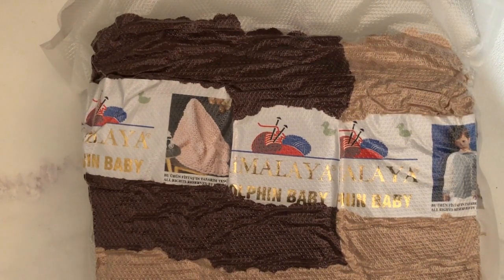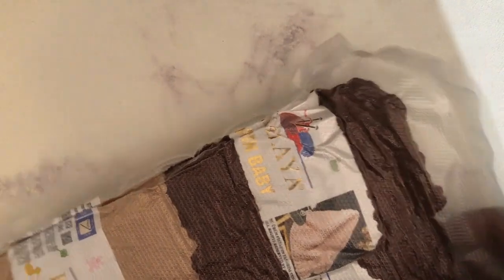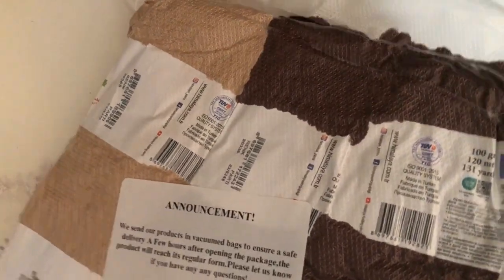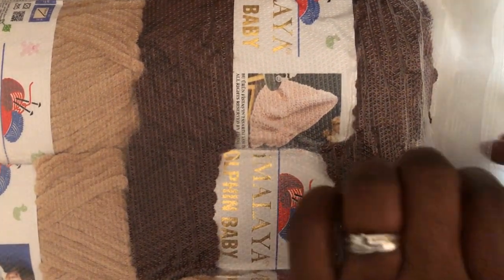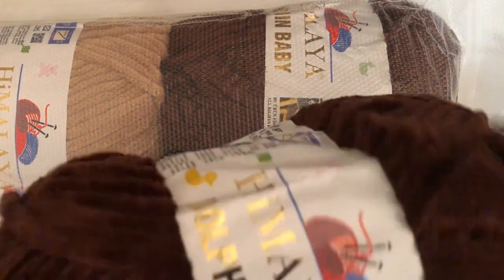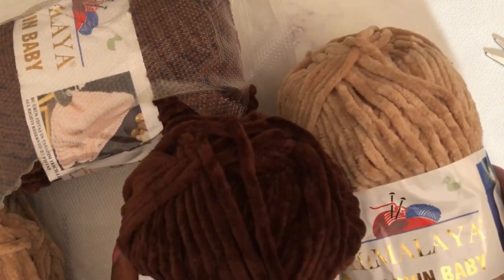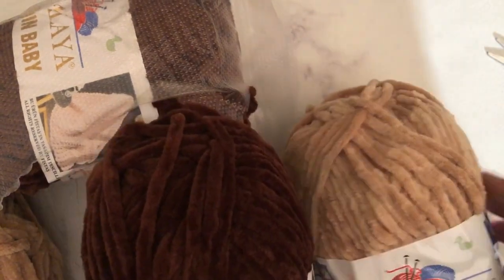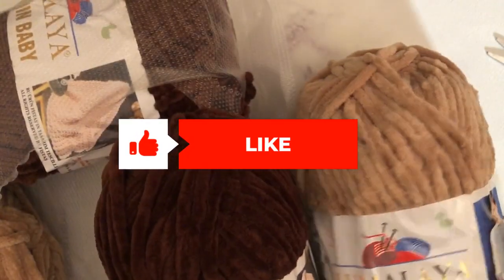My Etsy Yarn Haul, Plush Yarn for Amigurumi Toys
This video is my Etsy yarn haul for amigurumi toys from Guzel Yarn.  This yarn is so soft and plush.  Great for amigurumi toys.